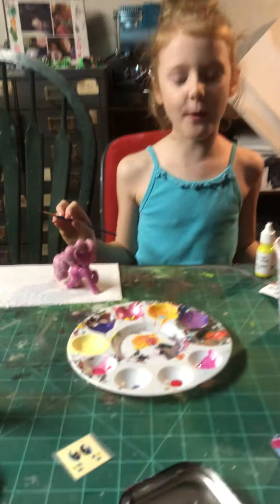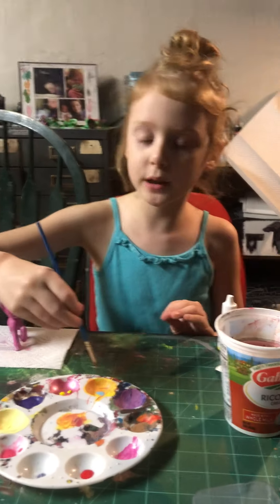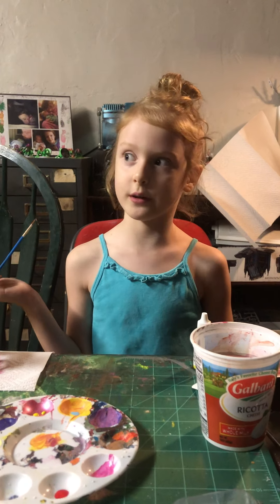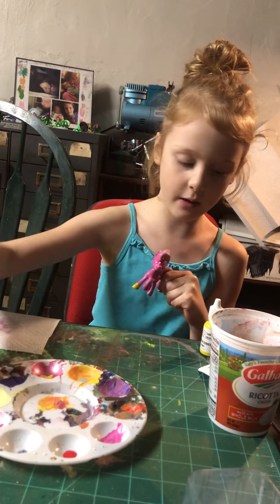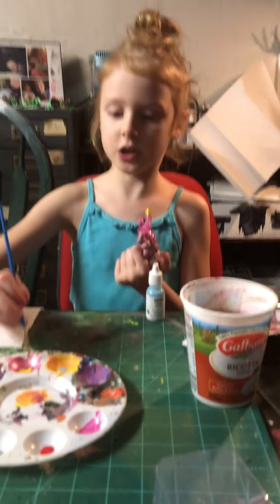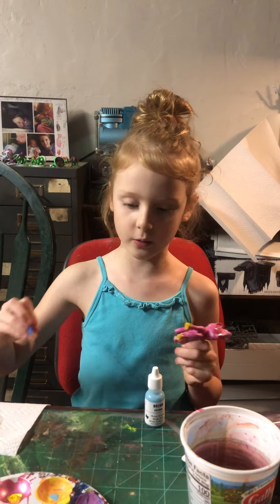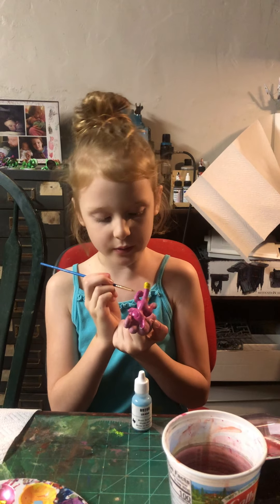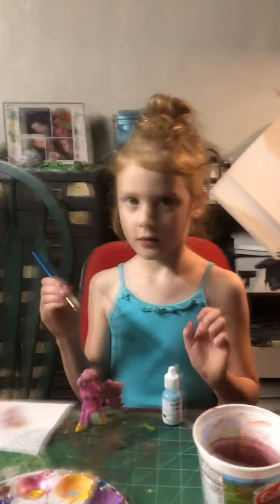Tallulahs painting video pt3